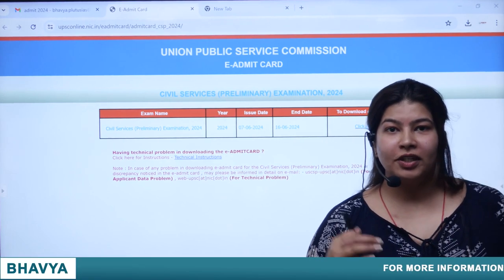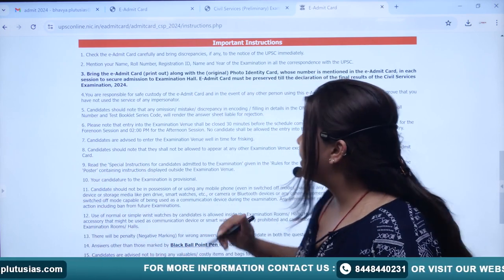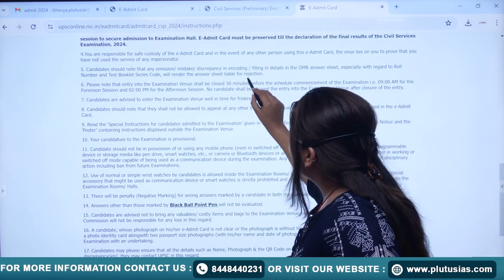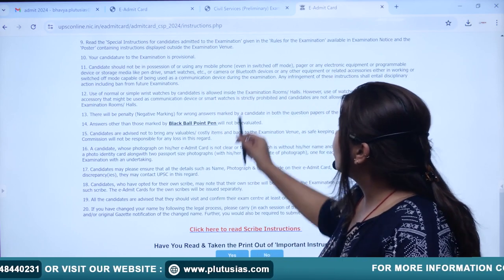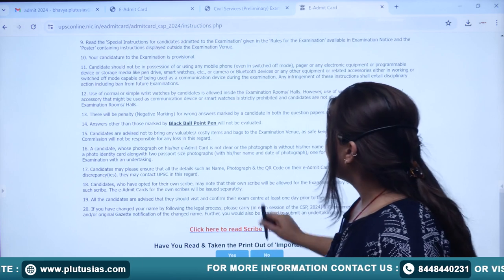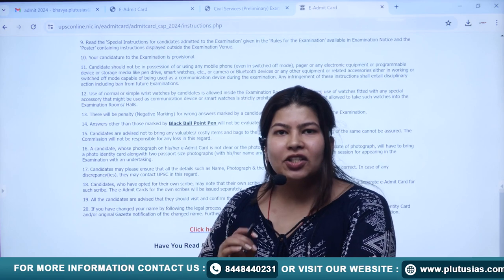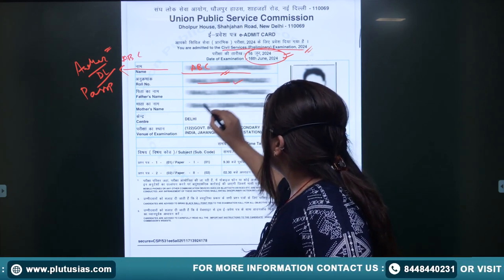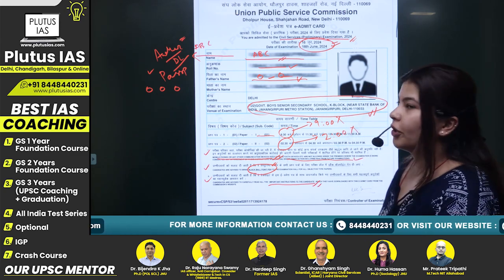UPSC Admit Card 2024 OUT📢 | How to Download UPSC Prelims Admit Card | Plutus IAS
The Union Public Service Commission (UPSC) has officially released the UPSC Admit Card 2024 today! In this video, we'll guide you step-by-step on how to download your UPSC Prelims 2024 Admit Card. Make sure to watch till the end and carefully read all the instructions provided on the admit card to avoid any last-minute issues. Prepare well and best of luck to all the aspirants!

2024 upsc admit card
upsc cse admit card 2024
upsc cse prelims 2024 admit card
how to download upsc admit card 2024
upsc prelims admit card 2024 download

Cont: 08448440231